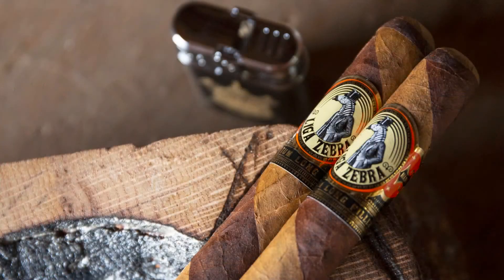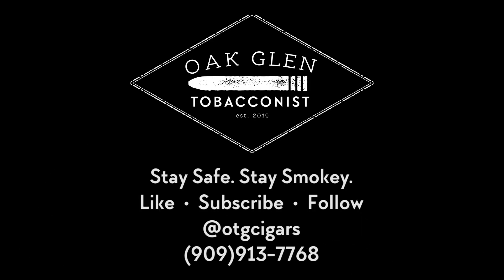American Viking Liga Zebra cigar - OGT review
Come up on Friday (August 28th) from 3pm-8pm for our 1 year anniversary, and meet Tim Swanson from Cigars Daily!

We review one of AVC's great sticks; the barber pole Liga Zebra.

OGT hours: Friday 1pm-8pm
Saturday 11am-7pm
Sunday 1pm-6pm